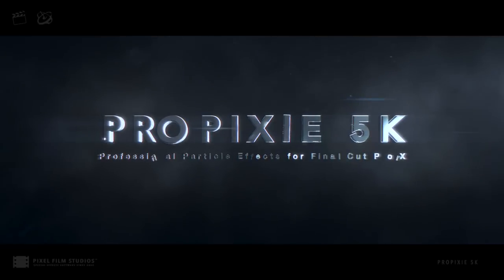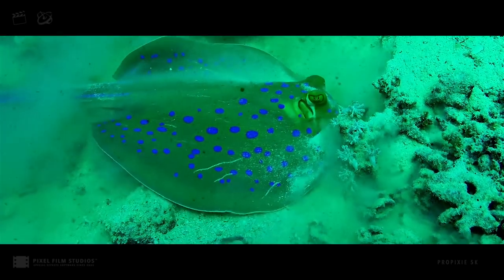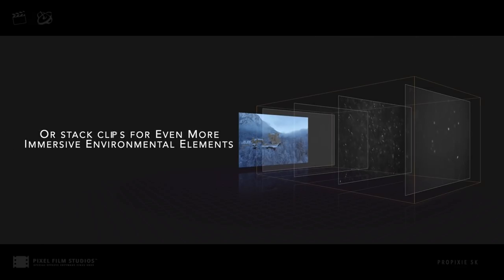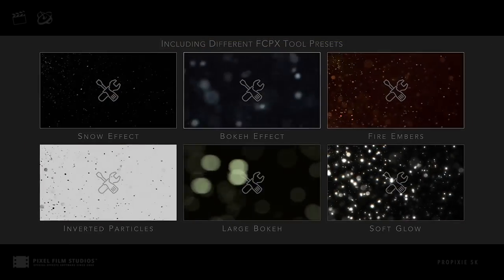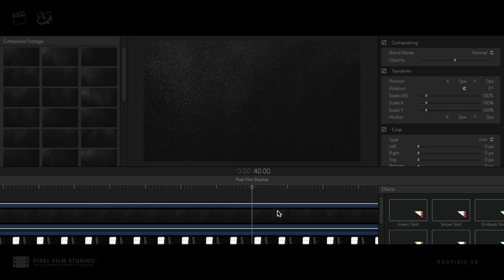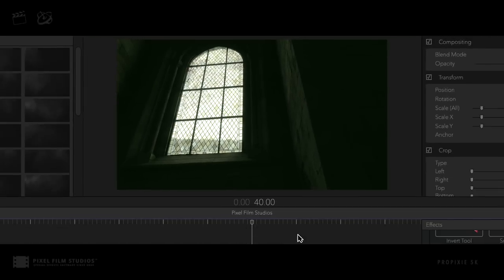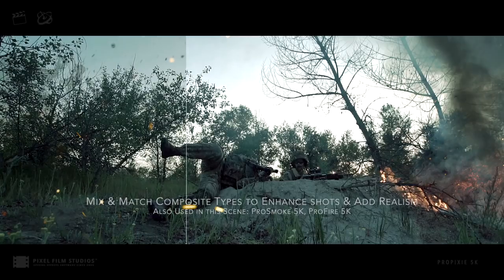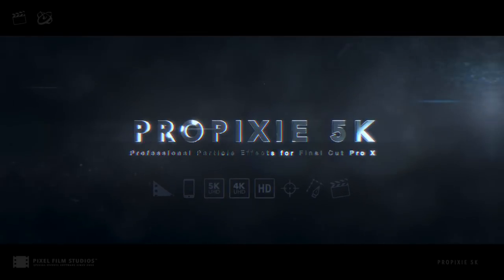ProPixie 5K - Professional Composites for FCPX - Pixel Film Studios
5K Particle Footage for FCPX

Editors can give their film an epic or magical look by adding hi-res particles to their footage with ProPixie 5K. This collection of 34 clips can be applied to HD or 5K projects in any non-linear editing software. All of the ProPixie 5K clips are looped so that they can be placed side-by-side to create an endless composite.

ProPixie 5K requires Final Cut Pro X version 10.4 and Mac OS 10.13 High Sierra.

Updated with Brand New Composites

ProPixie 5K is now updated with more than 60 additional composite element clips. Every Composite clip can be used in any Non-Linear Editing software, and comes packaged with FCPX Tracker and Mask tools for enhanced compositing capabilities. Six different look style tool presets help users transform composites into fire embers, snow, bokeh effects, and more.

ProPixie 5K includes over 30 hours of Kinetic composite footage. Numerous different styles are included, from slow large moving particle effects, to small and wispy particle movements. Various different focal lengths were used in recording each composite, giving users a variety of different looks and movements to choose from.

Including Style Presets

ProPixie 5K includes different style presets allowing FCPX users to instantly transform each composite into embers, bokeh, and much much more. Simply change the blend mode, and use the built-in controls to modify every look.

Featuring Track & Mask Tools

ProPixie 5K now adds the ability to track and mask the composite footage, for enhanced compositing techniques. FCPX users can track footage to match a camera move, or an object moving within a scene. The masking tool allows users to add composites to any specified area, or remove them depending on the shot composition.